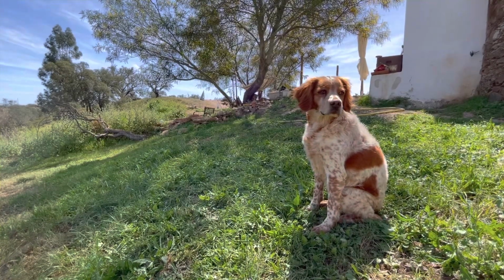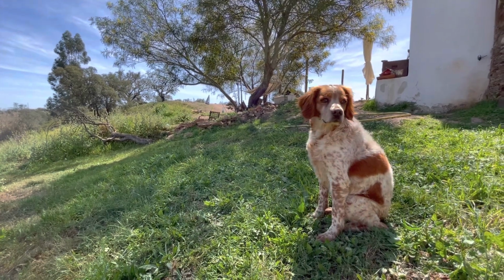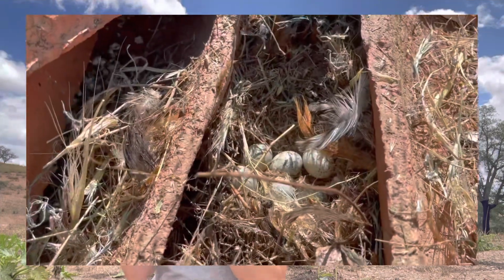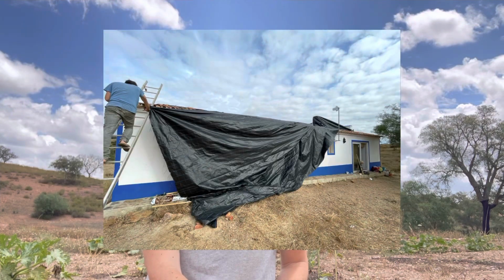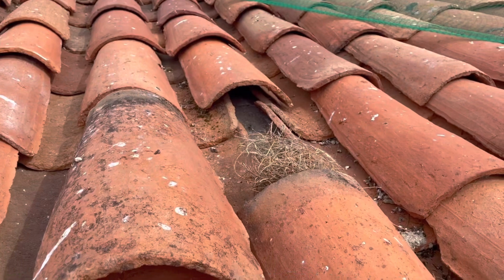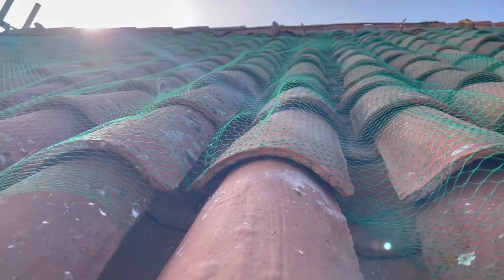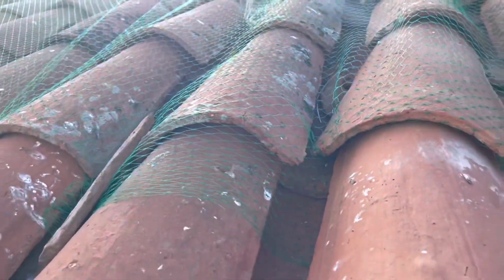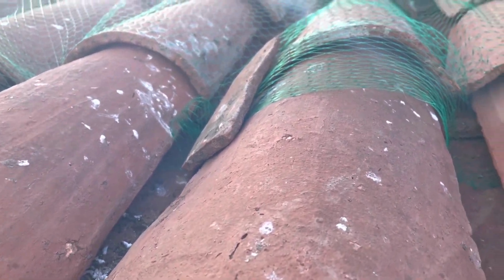The Ups & Downs of Spring on our Homestead in Portugal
This was our first full spring in Alentejo, Portugal, and we fell in love with it! The flowers, the green, the weather…but not the roof! Our roof was an issue last year and the problem returned this year! Check out our video to see how we dealt with it, if it worked, and enjoy a spring montage of the land and some fun.

Check our website for more info @ theyellowbootshomestead.com.